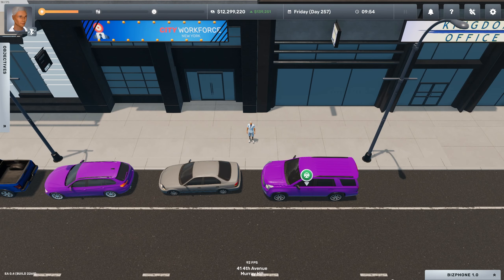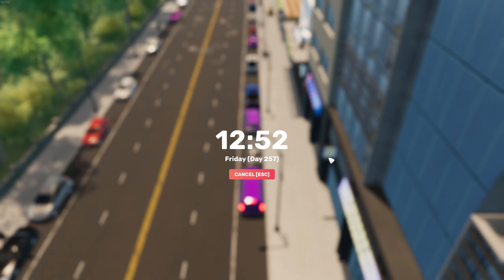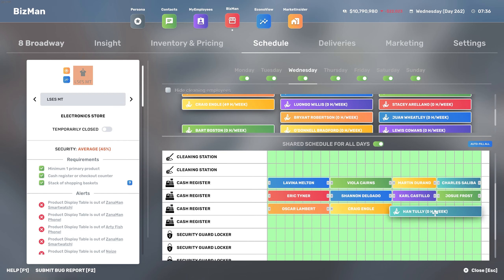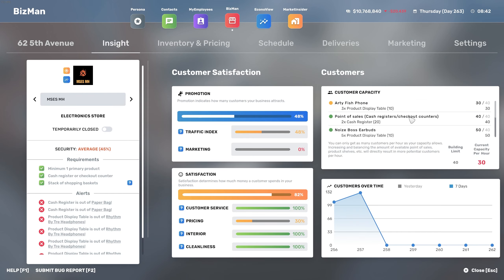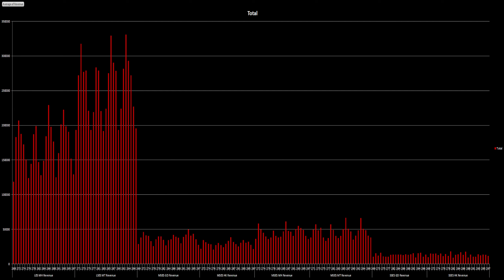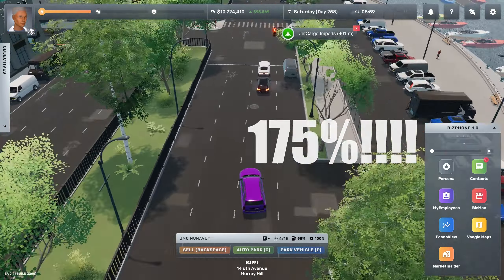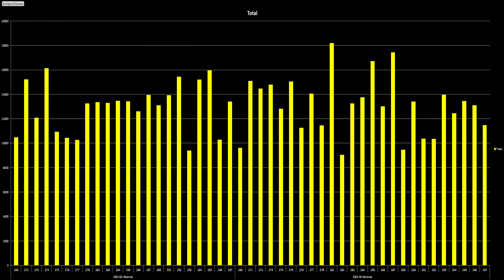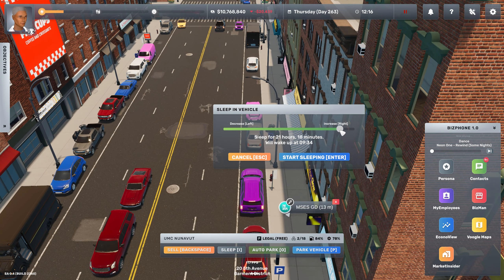Big Ambitions - The Goldmine of UPDATE 0.4: Best Electronics Stores in Big Ambitions!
👇👇👇What is Big Ambitions?👇👇👇

Big Ambitions is a role-playing business sim. You start in a fictional New York and are challenged to make a name for yourself, starting by opening small businesses and slowly building huge corporations.

If you enjoyed this video, be sure to show the series some love with either likes, comments or subscriptions!

For those interested in my setup and socials:

🔥Specs:

🧠CPU: Ryzen 7 3700X
🫀RAM: 32GB
👀Video Card: RTX 3070 8GB